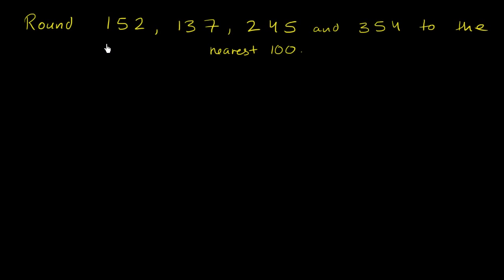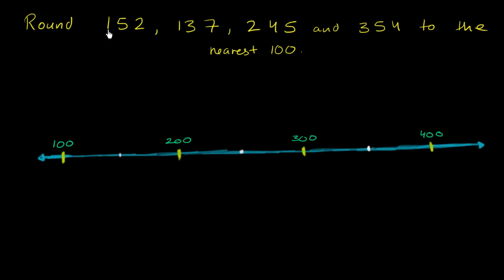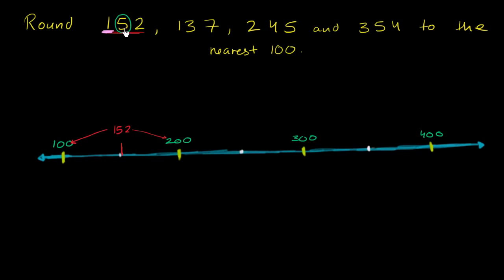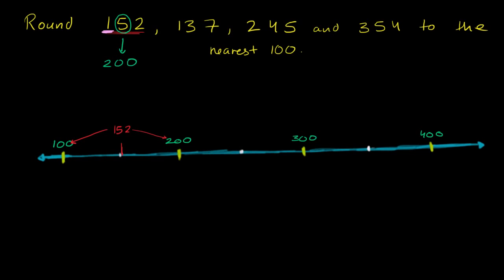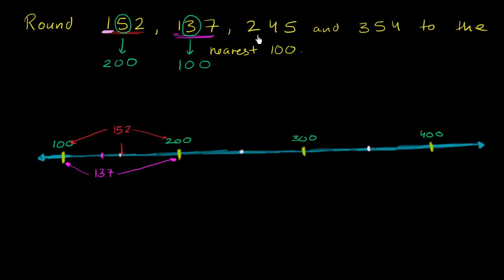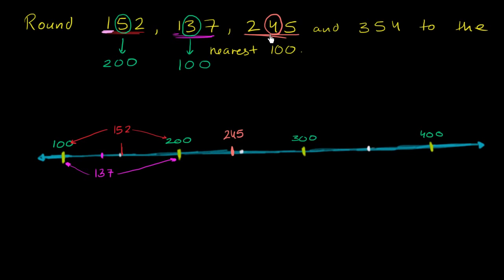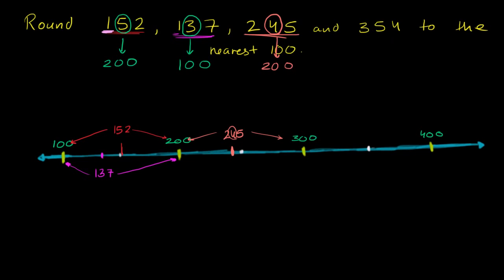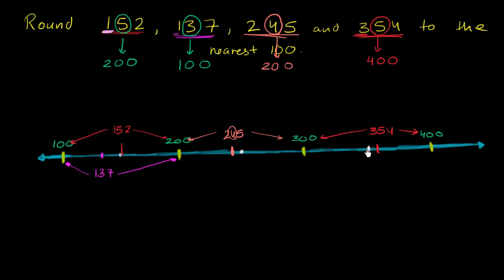Rounding to the nearest 100